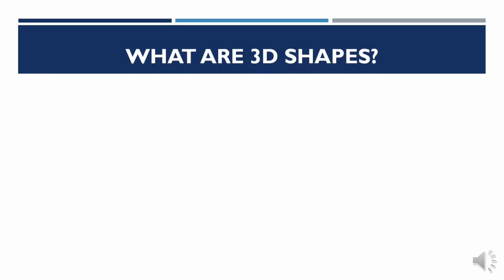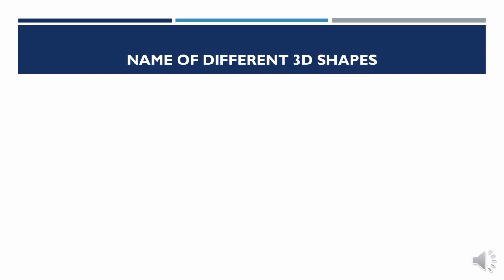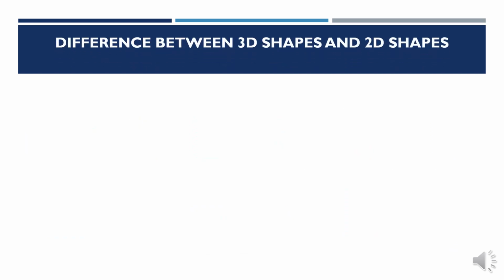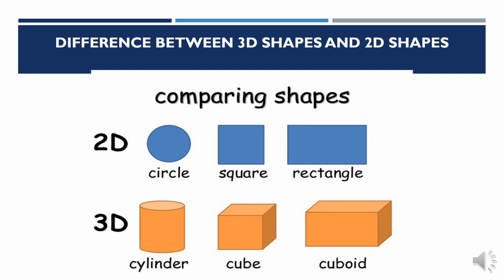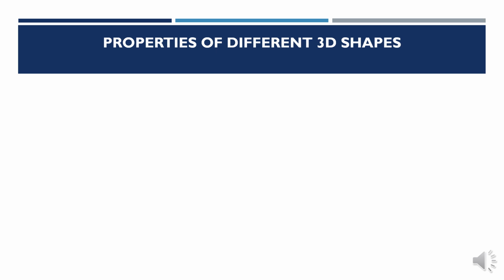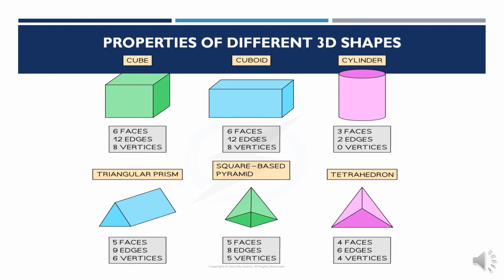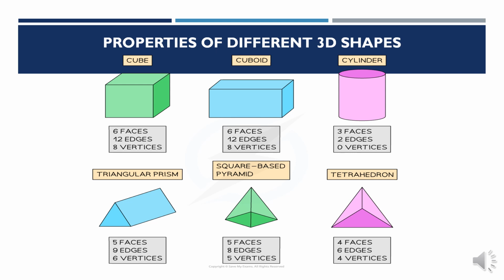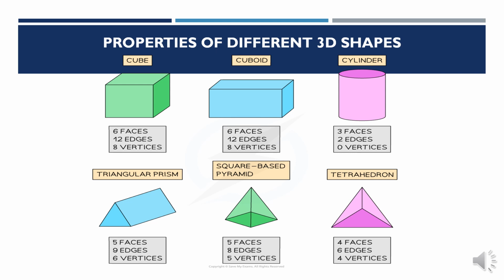Properties of 3D shapes | 3 dimensional shapes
Welcome to our comprehensive guide to understanding the properties of 3D shapes! In this enlightening YouTube video, we delve into the fascinating world of three-dimensional geometry. Whether you're a student brushing up on your math skills or simply curious about the intricacies of 3D shapes, this video is for you.

Join us as we embark on a journey through the fundamental properties of various 3D shapes such as cubes, spheres, cylinders, pyramids, and cones. We'll explore their unique characteristics, including faces, edges, vertices, surface area, and volume. Through clear explanations and illustrative examples, we aim to make complex geometric concepts accessible and engaging for learners of all levels.

From understanding how to calculate the surface area of a cylinder to discovering the volume of a cone, each topic is presented with clarity and precision. Visual aids and diagrams enhance comprehension, allowing viewers to grasp abstract geometric principles with ease.

Whether you're preparing for a math exam, enhancing your teaching resources, or simply expanding your knowledge base, this video serves as an invaluable resource for exploring the properties of 3D shapes. Join us on this educational journey and unlock the secrets of spatial geometry!